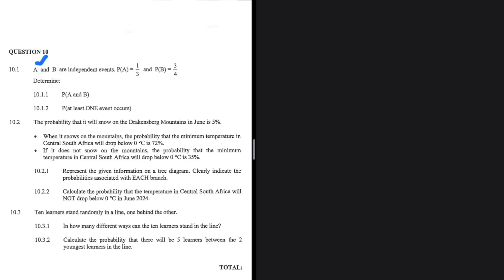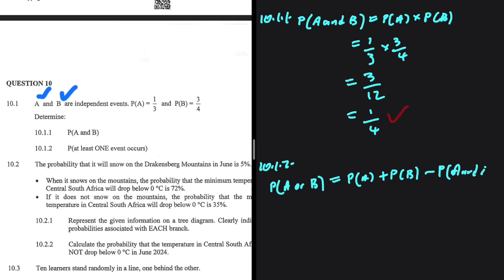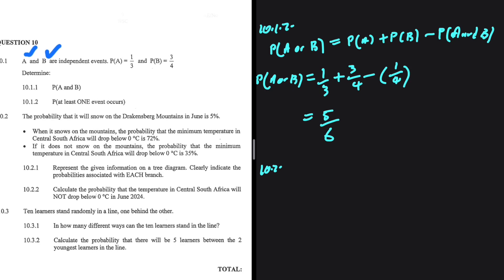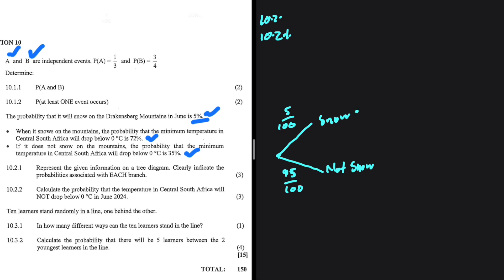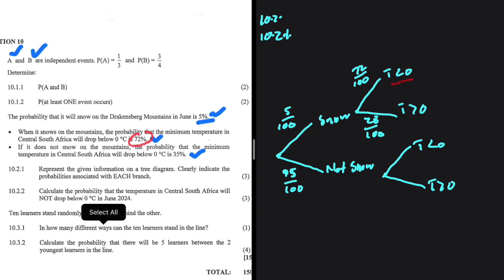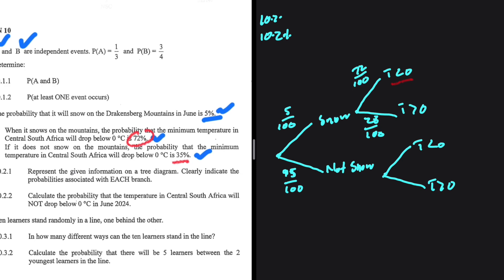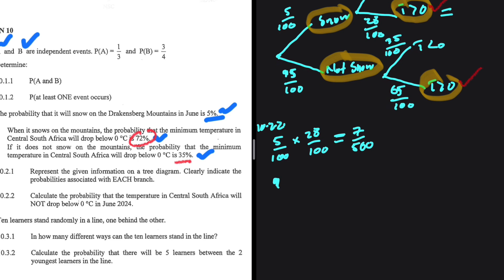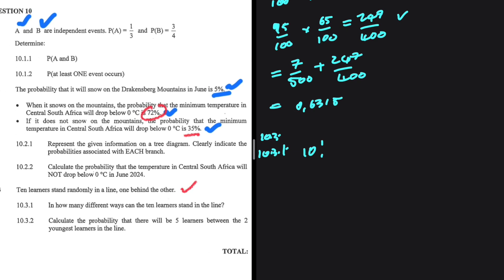2023 Final Exam Memo | Probability Grade 12 Math Paper 1